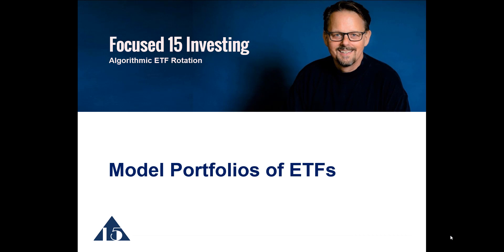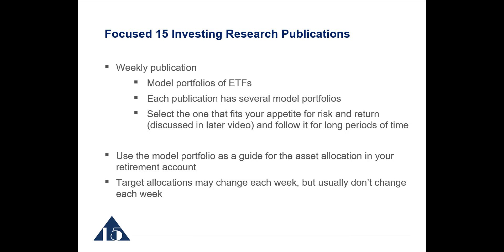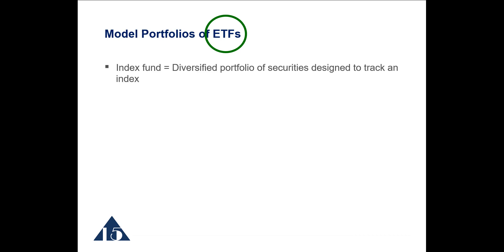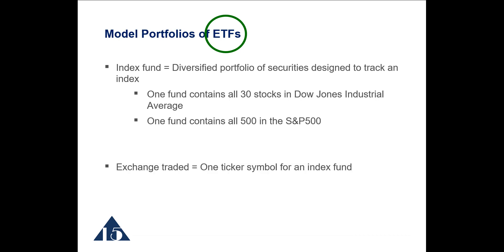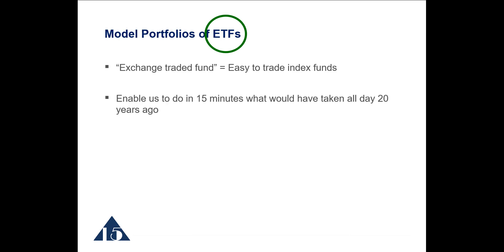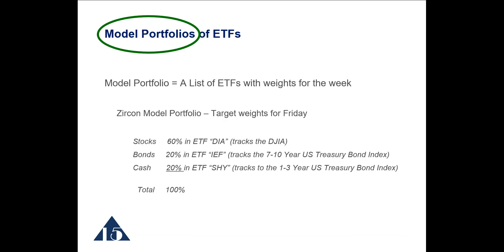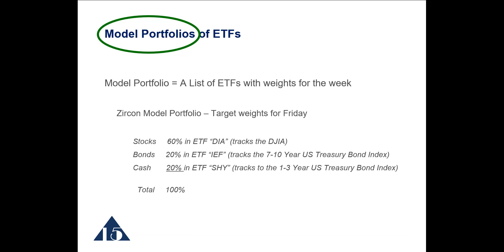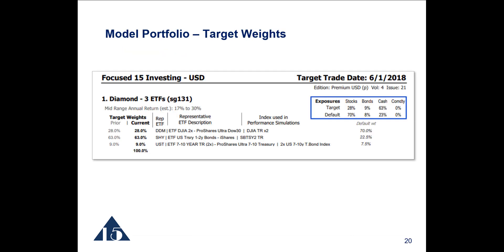Model Portfolios of ETFs (2020)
This video defines the terms ETF, index fund, model portfolio, and explains how to use Focused 15 Investing research to track model portfolios in your retirement account.  Our method is fast and easy, will only take at most fifteen minutes a week, and will allow your retirement account to grow with high returns and low variability.

In these training videos, we will show you how to use our ETF rotation strategies and model portfolios to boost the returns of your retirement account.  Our goal is to help you more than double your retirement account over a ten- to fifteen-year period compared to what you otherwise would have obtained using your current investment approach.

Or you may choose to look through our list of written articles

JEFFREY HANSEN is and the publisher of Focused 15 Investing.